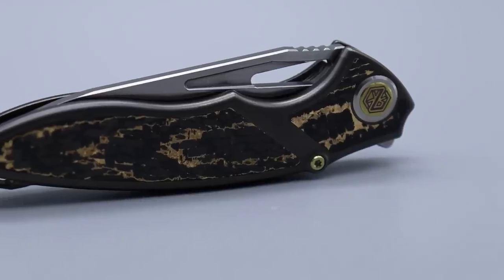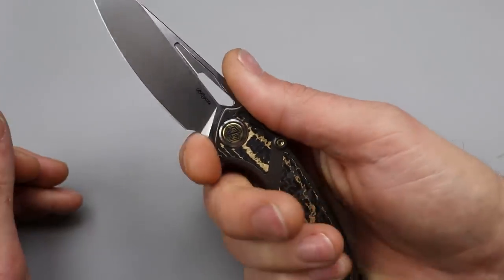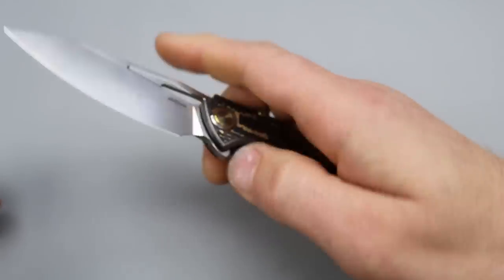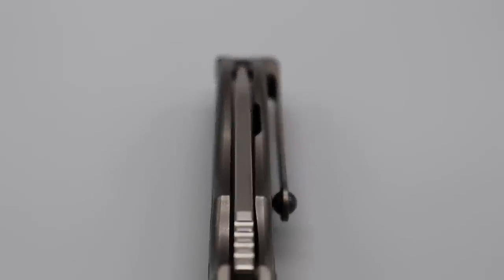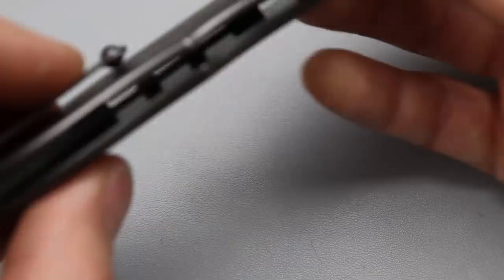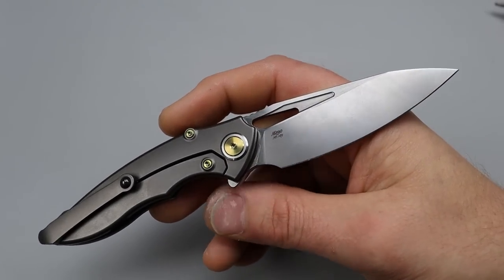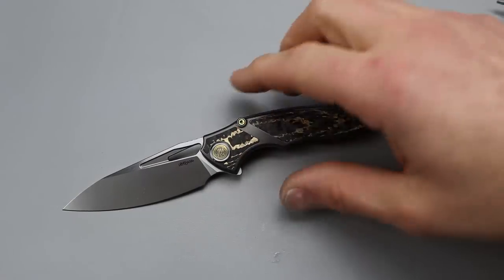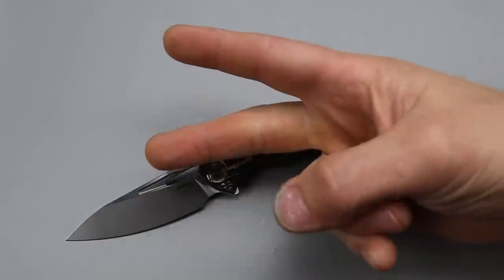ALL THIS FOR SO LITTLE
RIKE KNIVES 1902S IS A PREMIUM KNIFE IN PREMIUM MATERIALS FOR SUCH LITTLE COST, THE RIKE 1902S HAS A LOT GOING FOR IT AS A SMALL EDC FOLDING POCKET KNIFE WITH GREAT BIULD QUALITY. ALL THIS FOR SO LITTLE FROM THE RIKE KNIVES 1902S

GUNNY JUICE DIAMOND STROPPING EMULSION

OR